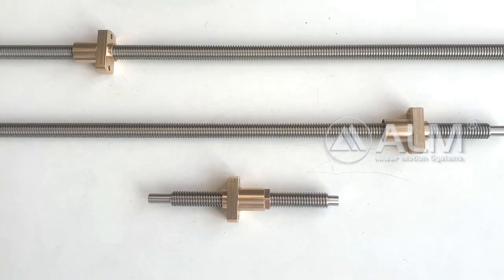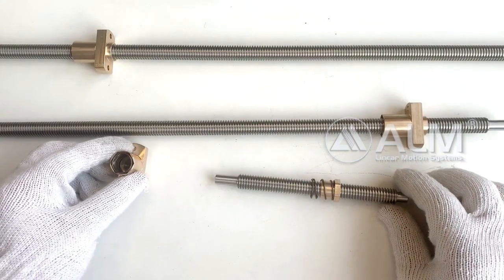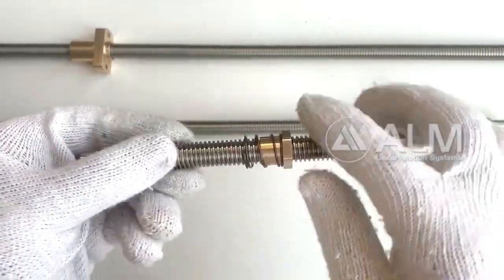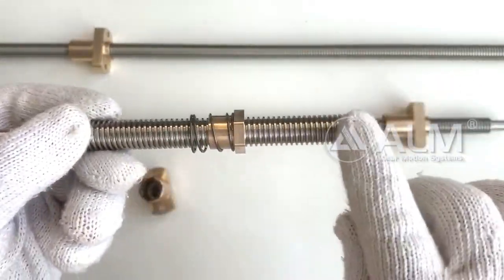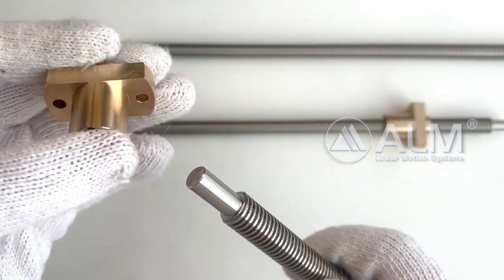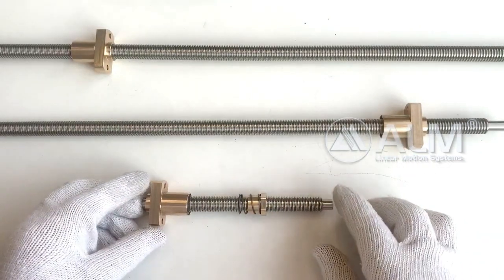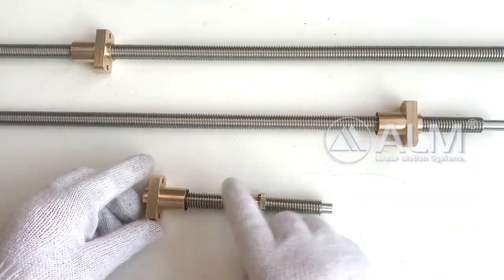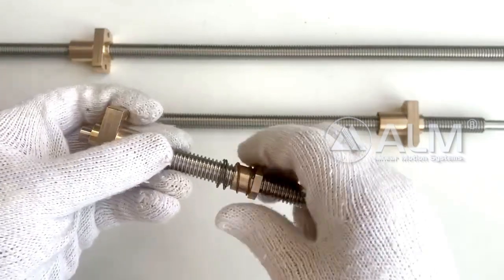Let's have a look at this anti-backlash nut structure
Anti-backlash nut lead screws can eliminate the clearance between the lead screw and nut. Improve the smoothness, rigidity and accuracy of the lead screw. This lead screw diameter is 12mm, the lead is 2mm, and the lead screw material is stainless steel. Nut material is bronze, you can also get brass, and plastic nut material from us. Lead screw length, shaft end and nut shape can be produced according to your requirement. ALM lead screws are widely used in 3dprinting, semiconductor devices, laser cutting and engraving equipment.anti-backlashnut